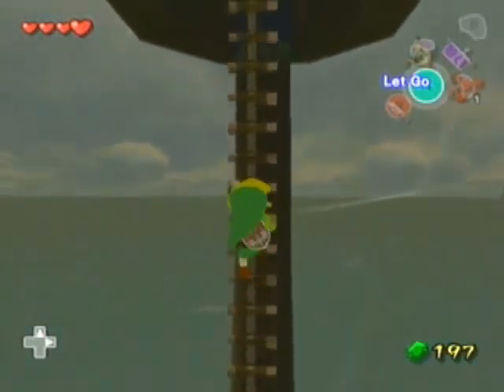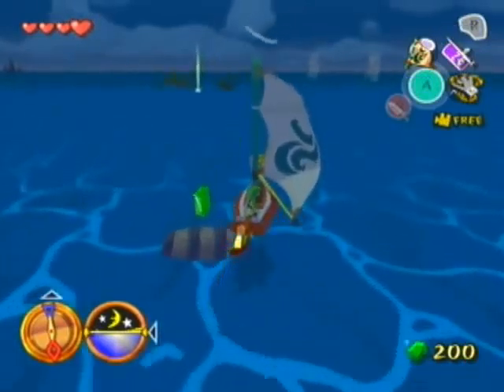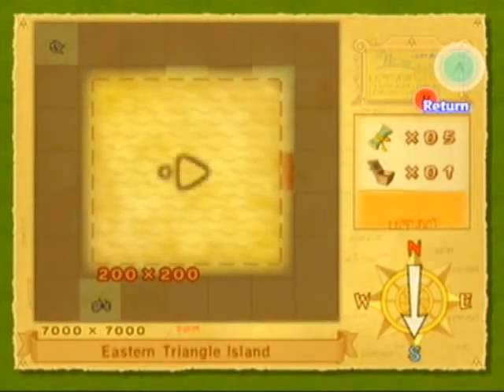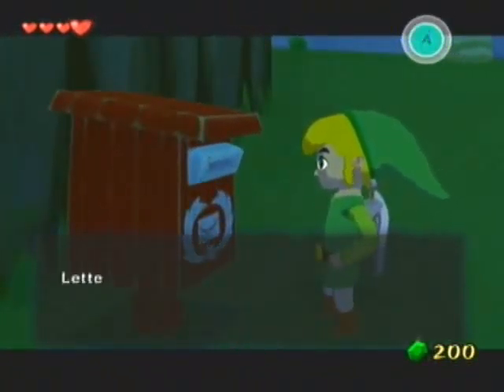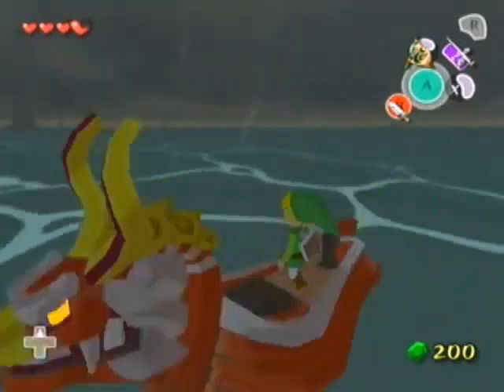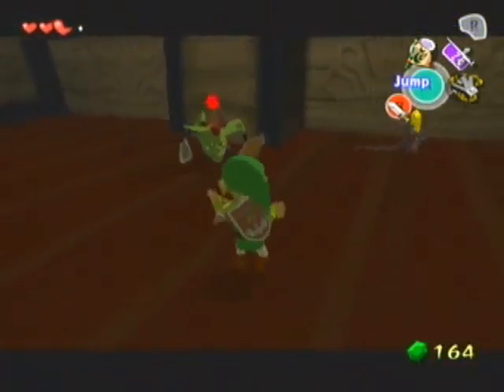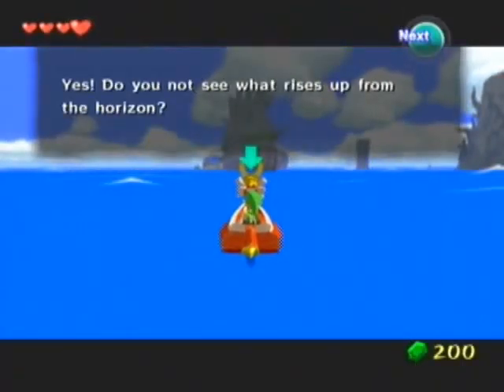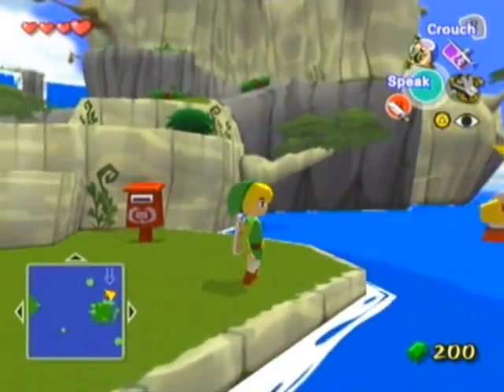Let's Play The Legend of Zelda The Wind Waker: Part 15 | Forest Haven, Ho!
Making sure but steady progress towards our ultimate destination and picking up a few goodies along the way!